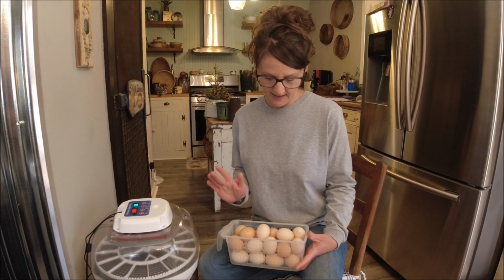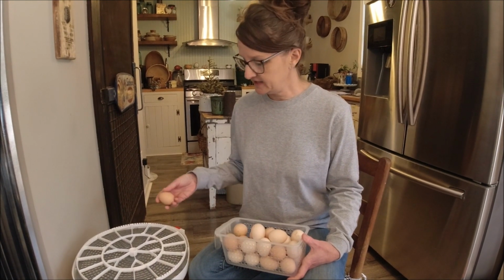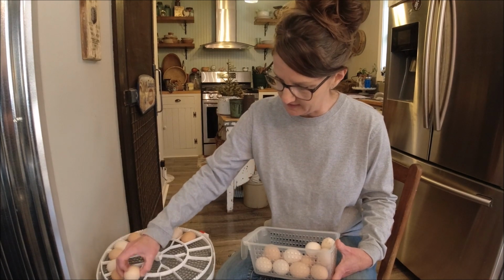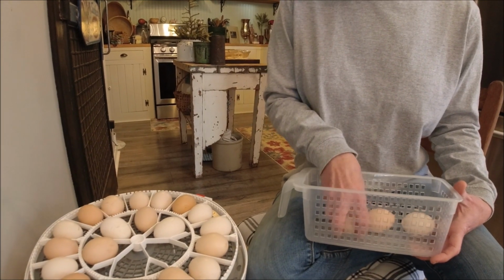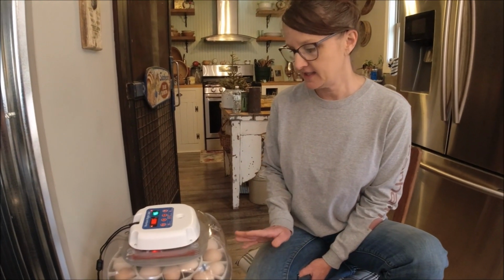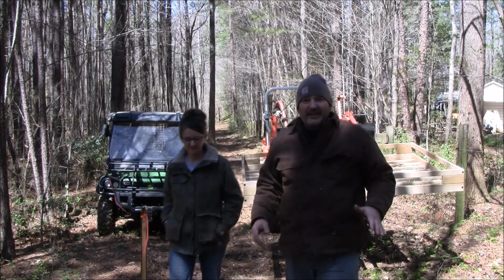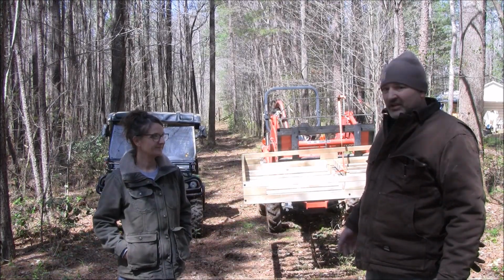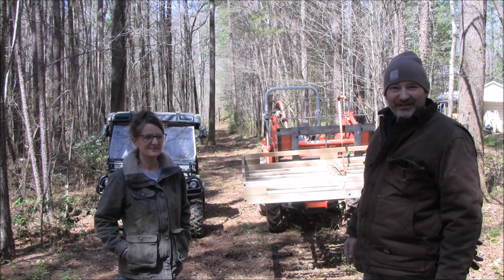It's Hard to Find a Good Frying Chicken Anymore | Boar Hut Build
Today on the Piney Woods Homestead Lisa shows you how we incubate our own eggs for meat production. Matthew's great Uncle "Pistol" Pete used to say "It's hard to find a good fryin' chicken anymore" in his thick southern tidewater accent. He was right! We are bringing them back! Enjoy the hog hut build too. Thanks for stopping in and God Bless!